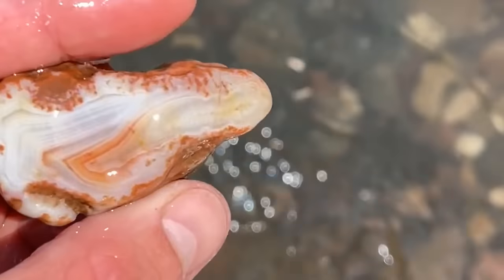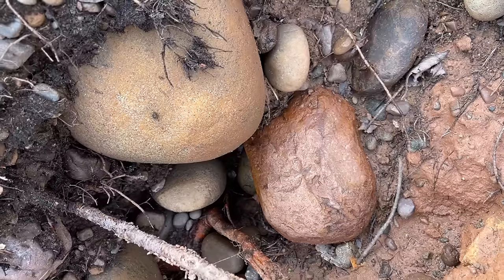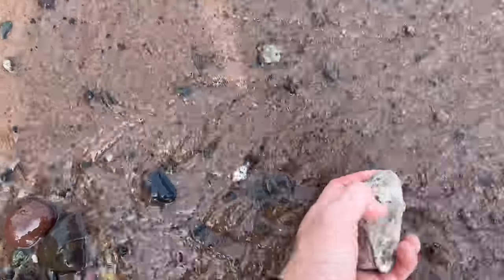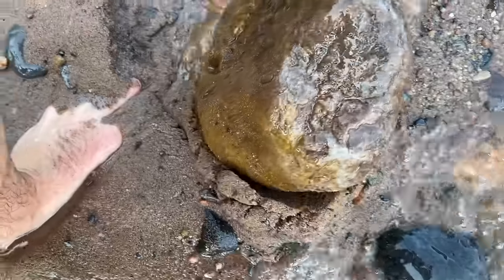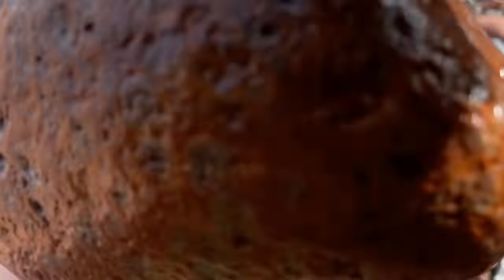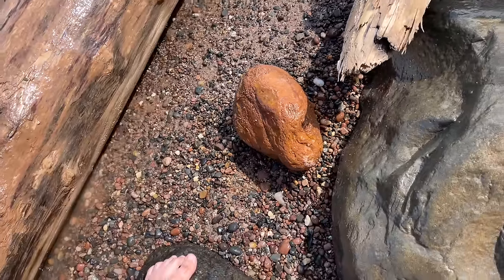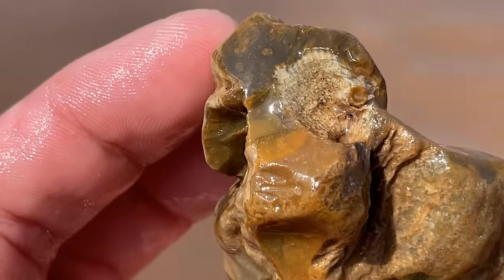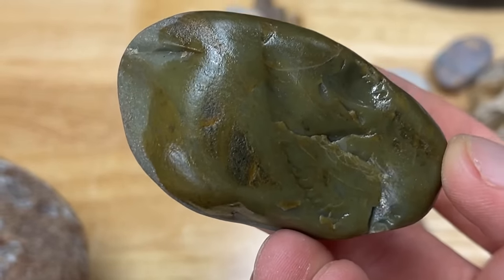Big Mystery Rock & Agates Found on Lake Superior Beach! Rockhounding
Let's go rockhounding on a Lake Superior beach and find agates, jaspers, porphyry and other minerals, including a big mystery mineral! Very excited about that piece and am thinking of getting it cut open! I just need a gigantic slab saw!

(Info on links shared below)